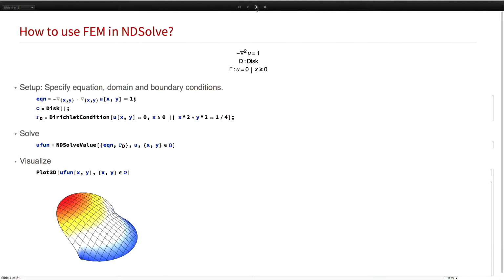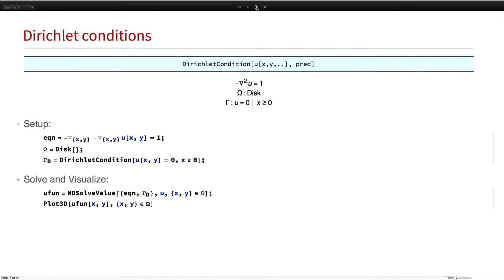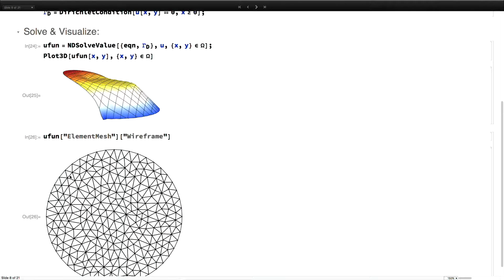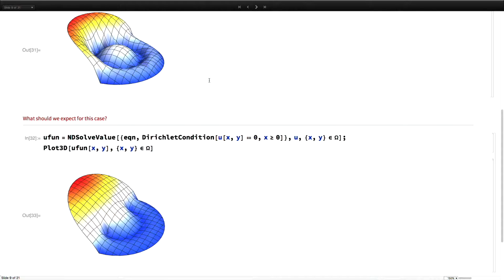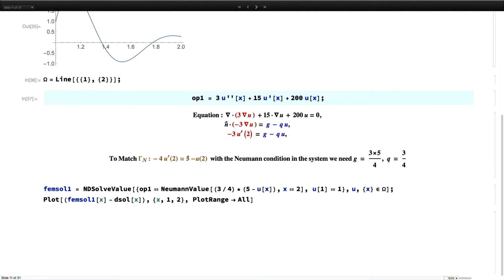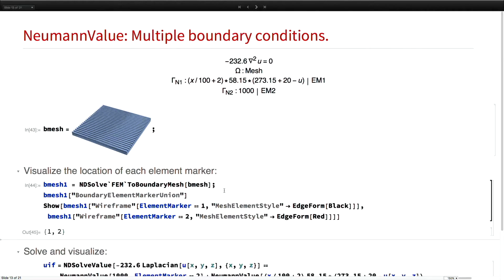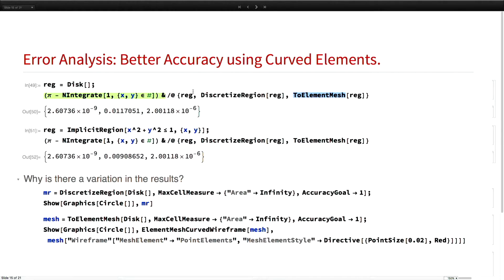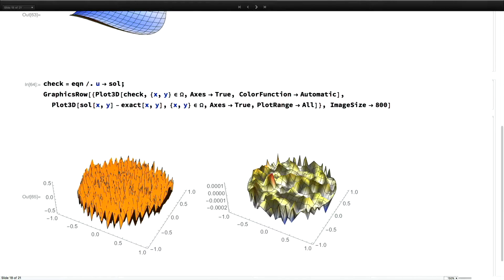Finite Elements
Speaker: Paritosh Mokhasi